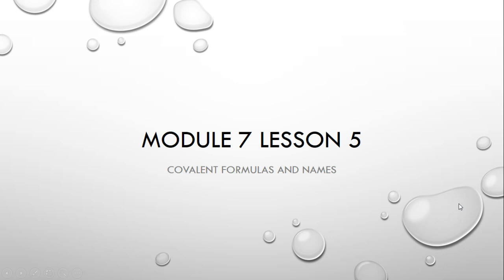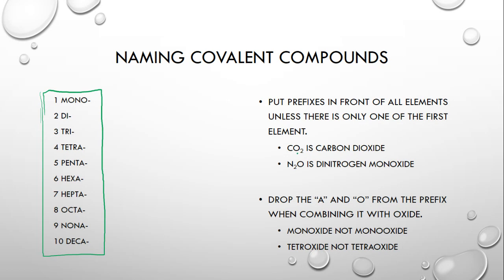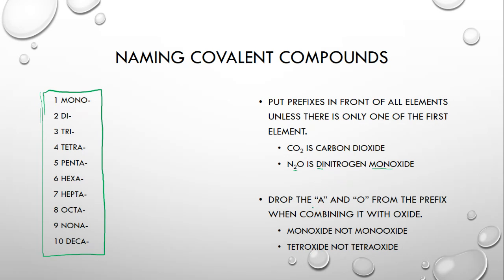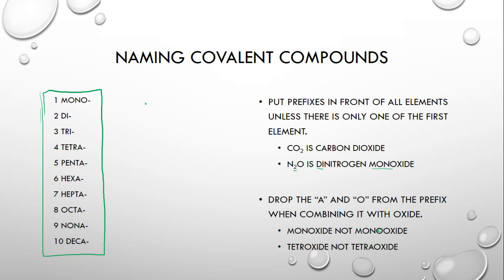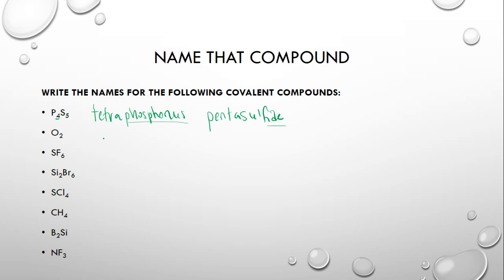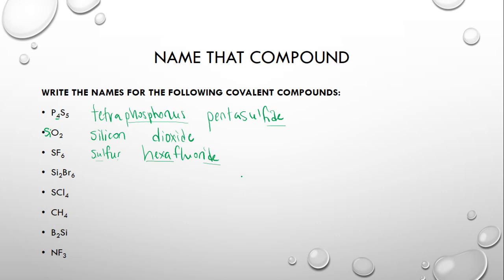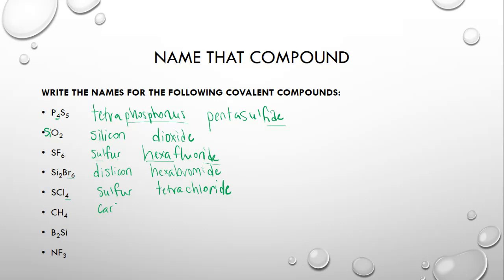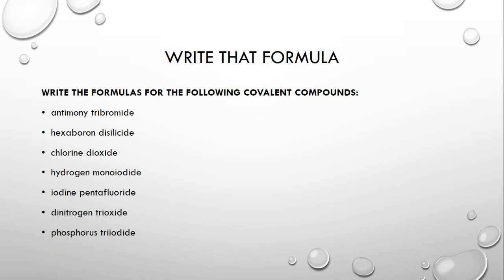Module 7 Lesson 5 - Covalent Naming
This video explains the naming and formulas of covalent compounds.